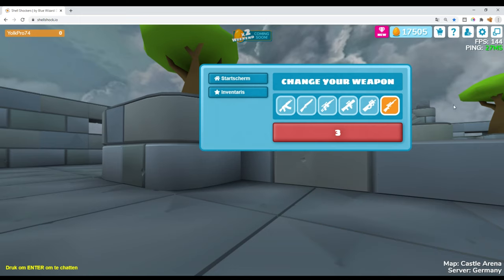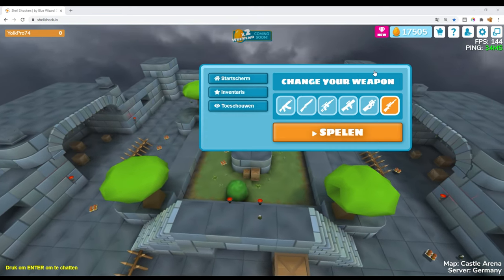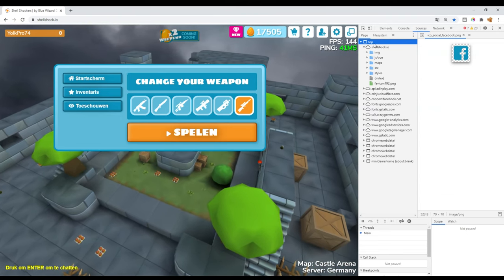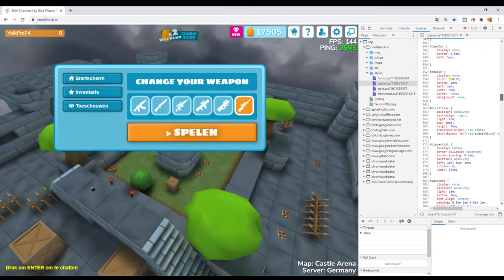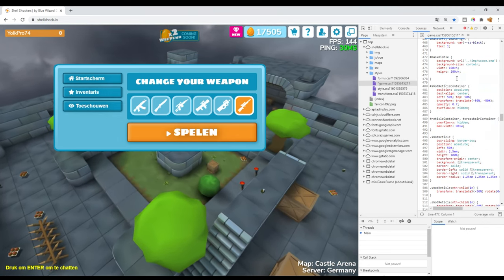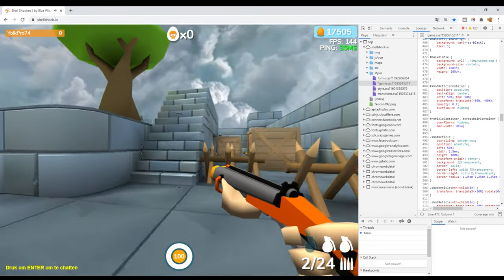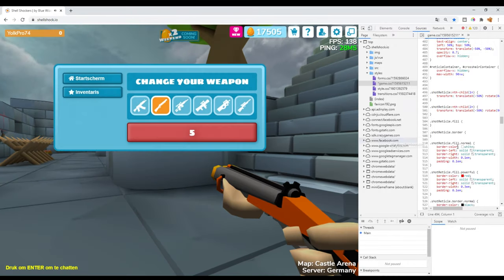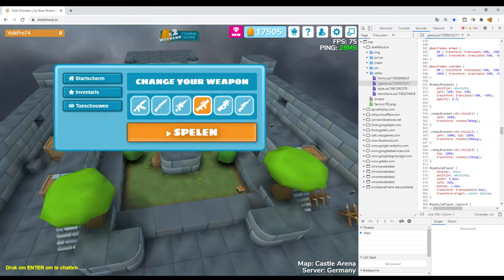How to delete your crosshair in shell shockers!